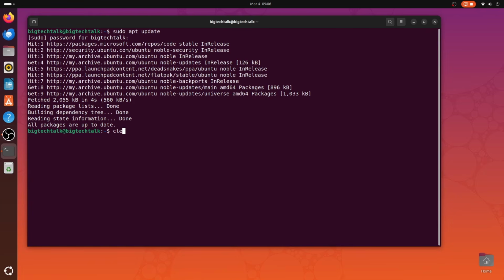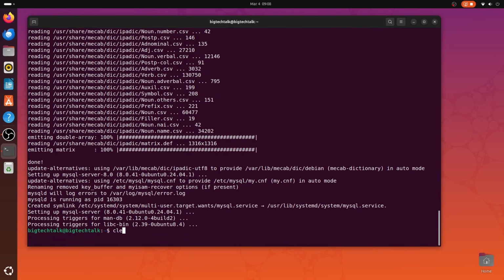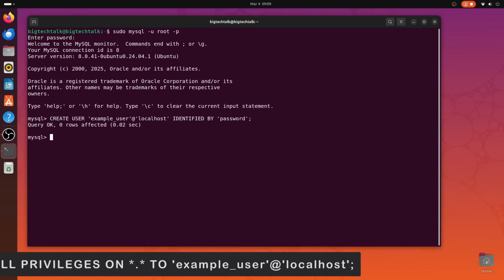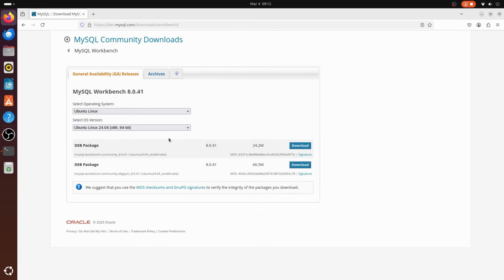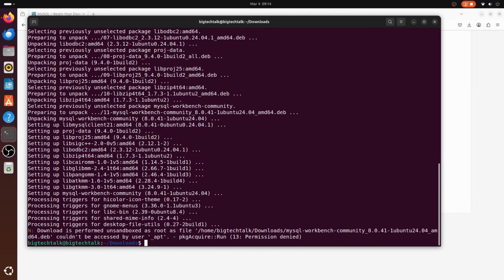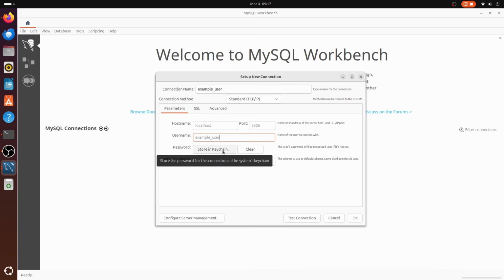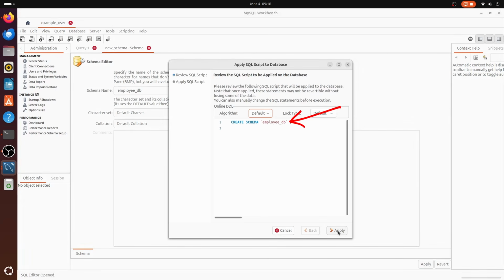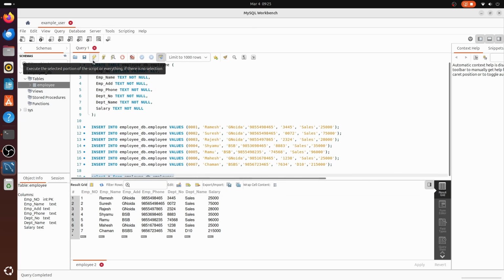How to Install MySQL Server and MySQL Workbench on Ubuntu 24.04 LTS Linux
This video provides a step-by-step guide for installing the MySQL server and configuring MySQL Workbench on the Ubuntu operating system.

My Gear:-
OnePlus Nord Buds 3
Realme Buds T200 Lite
OnePlus Bullets Wireless Z3 ANC Bluetooth
Wacom CTL Pentab (Medium size)
Wacom CTL Pentab (Small size)
Wacom CTC 6110
OnePlus Pad Go(11.35 inch)